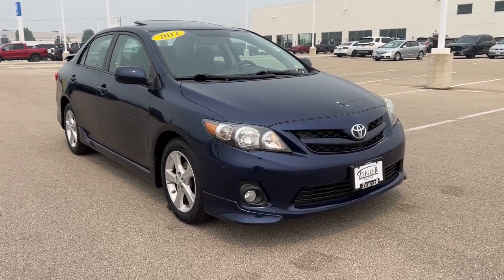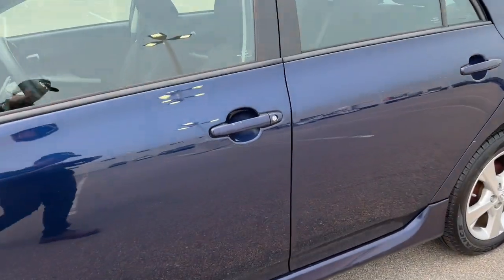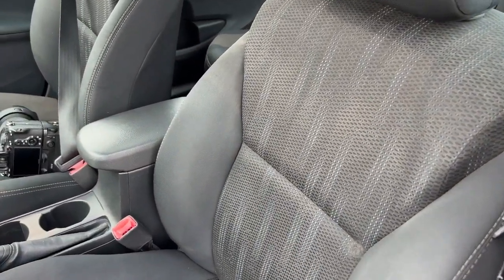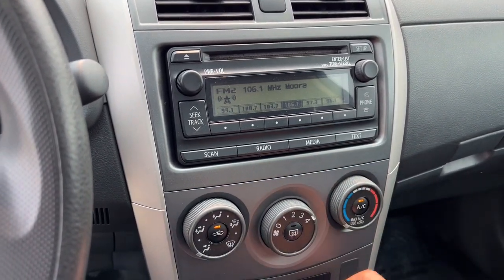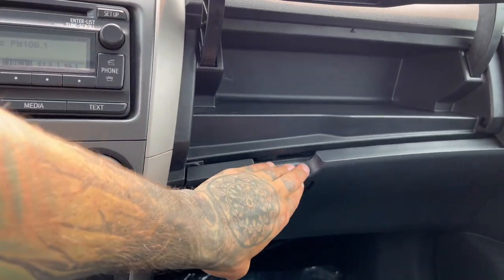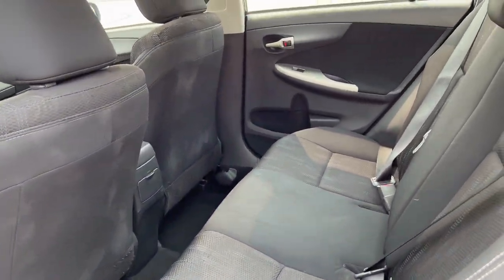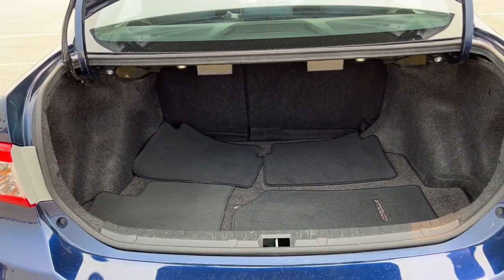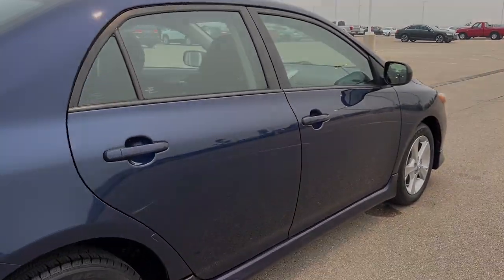2012 Toyota Corolla Mount Pleasant, Racine, Kenosha , Burlington, Milwaukee 63159A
Nautical Blue Metallic Used 2012 Toyota Corolla LE available in 1701 SE Frontage Rd., Mt. Pleasant, Wisconsin at Zeigler Honda of Racine. Servicing the Mount Pleasant, Racine, Kenosha , Burlington, Milwaukee area.

2012 Toyota Corolla LE - Stock#: 63159A

ABS brakes Electronic Stability Control Heated door mirrors Illuminated entry Low tire pressure warning Remote keyless entry Traction control. 2012 Toyota Corolla LE Nautical Blue MetallicOdometer is 29983 miles below market average!FOR A GREAT EXPERIENCE visit Zeigler Honda of Racine because we take pride in treating our customers like family ensuring that your experience is one that you will never forget. We have 4.7 Google Rating! Making our store the highest rated Honda dealer in the state of Wisconsin! Every vehicle has been through a multi-point safety inspection and professionally cleaned and disinfected for your protection. With a convenient location off of I-94 at exit 333; we are proud to serve customers in Racine Sturtevant Caledonia Mount Pleasant Union Grove Burlington Kenosha Bristol Waukesha Milwaukee Oak Creek and many other surrounding areas! Our Sales Consultants are Factory Certified and have earned some of the highest customer satisfaction ratings in Southeast Wisconsin. We specialize in New Honda Certified Pre-Owned Honda as well as many other makes and models that fit all budgets and prices. We offer affordable purchase and leasing options. If you are traveling from Waukegan Gurnee Naperville Pleasant Prairie Antioch Fox Lake or even Madison feel free to browse our entire inventory of new or pre-owned vehicles right from your home: zeiglerhondaracine.com. Even if we dont have the exact vehicle in our inventory we will gladly bring one in for you and still guarantee the lowest price possible. A little further than a hop skip or a jump? We can arrange shipping & delivery! Price may exclude certain taxes doc fee charges and/or fees. Dealer is not responsible for pricing errors although we strive to be accurate we are human. The value of used vehicles varies with mileage usage and condition. Book values should be considered estimates only. Some of our used vehicles may be subject to unrepaired safety recalls. Check for a vehicles unrepaired recalls by VIN See dealer for complete details.